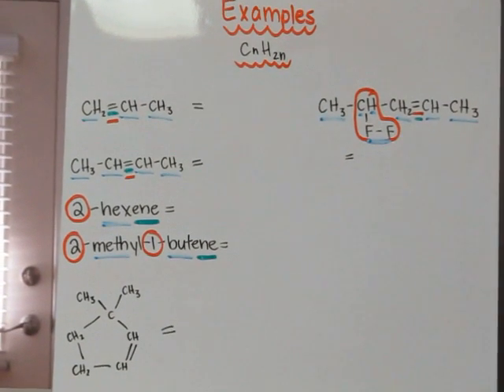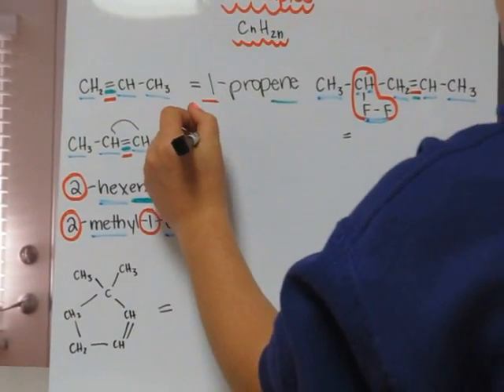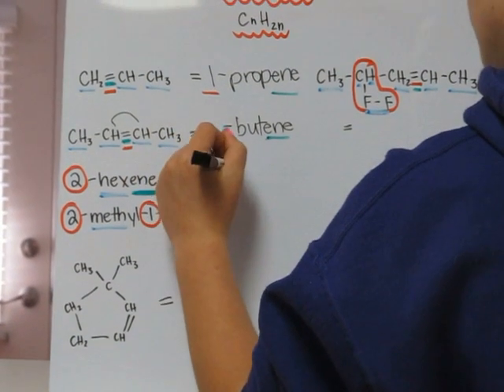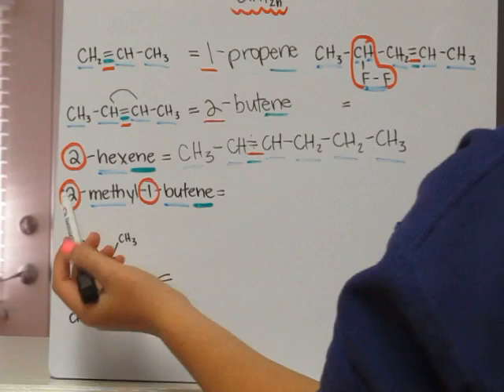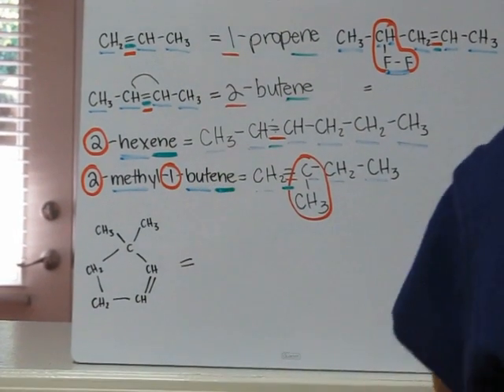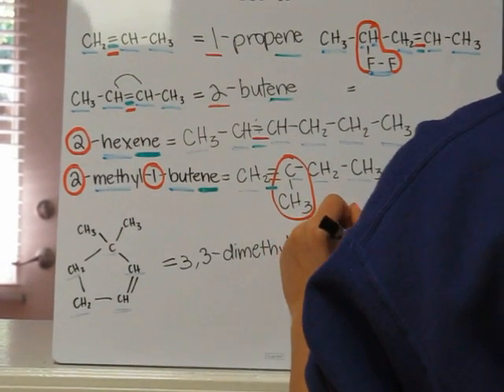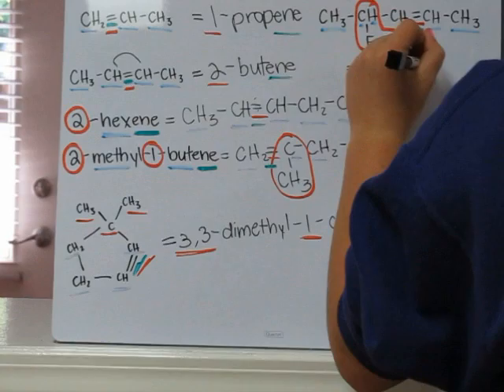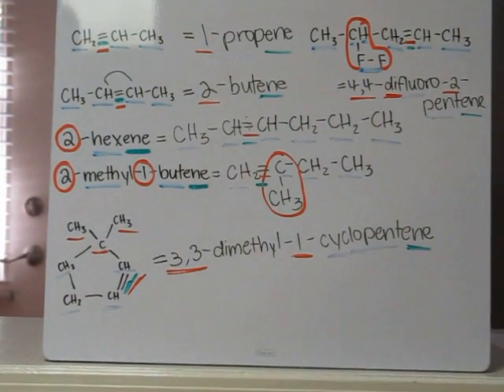organic chemistry alkenes example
examples for alkenes